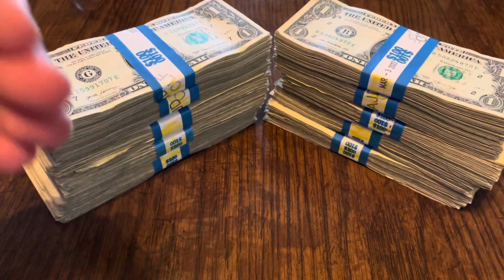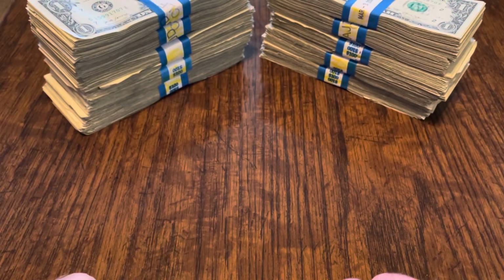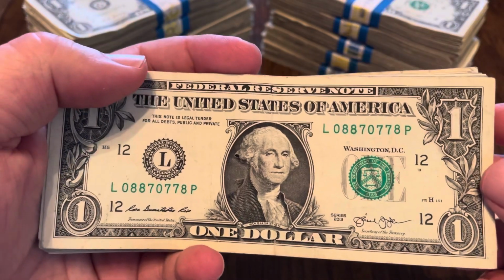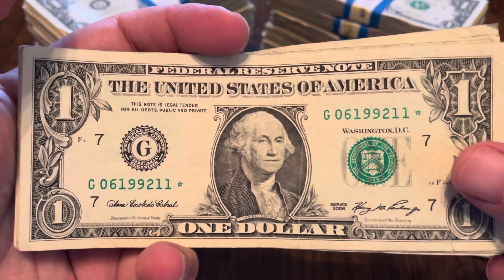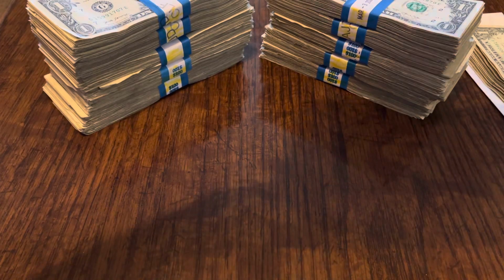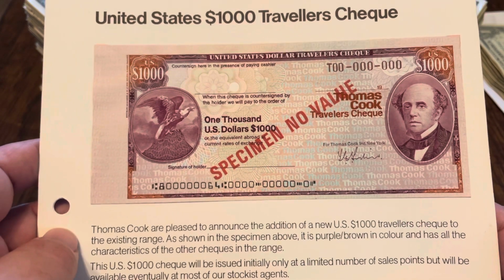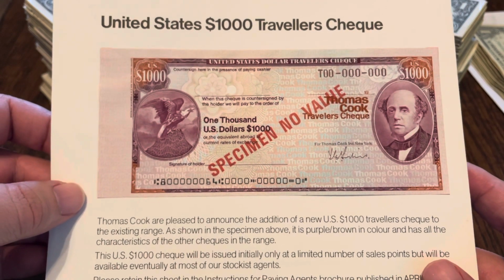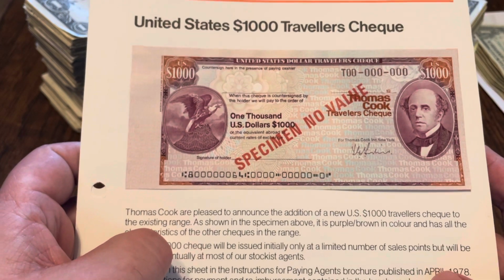1979 $1000 Specimen Travelers check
This was sent to me by dandbhuff and it is an amazing specimen of a $1000 travelers check. Thank you Dennis!